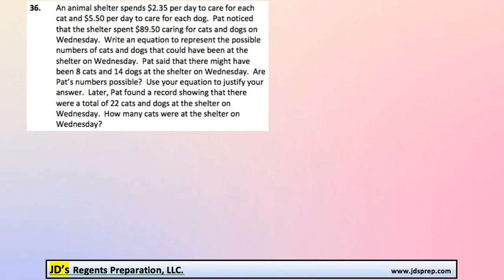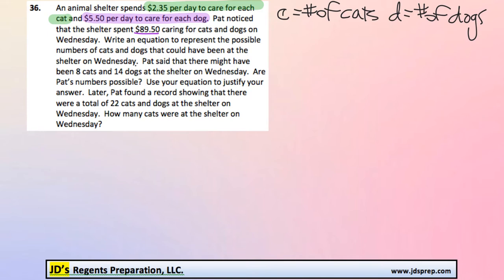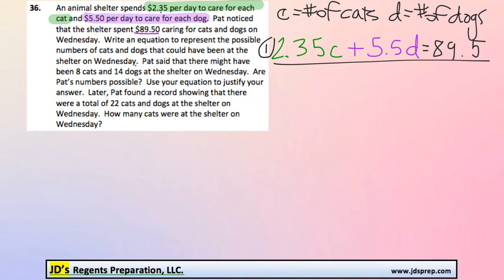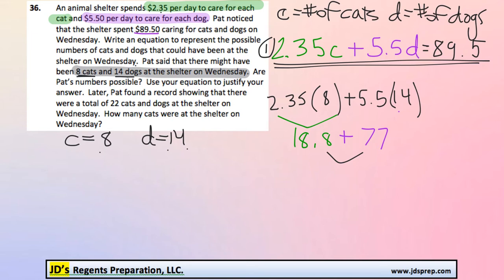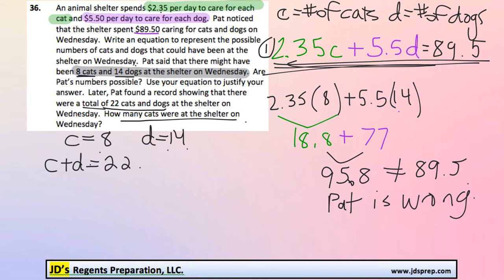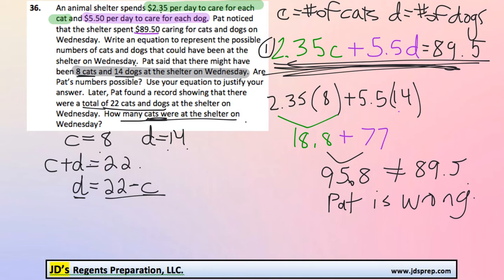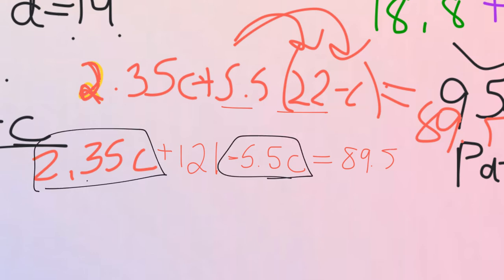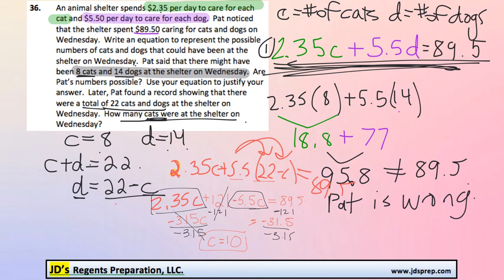Alg 06 2014 36